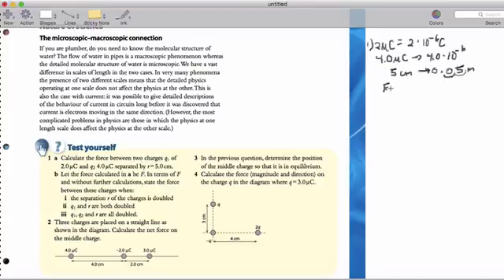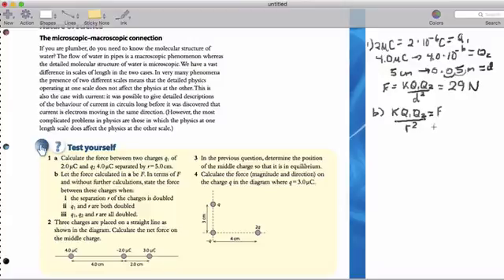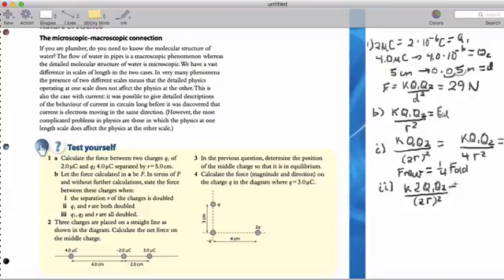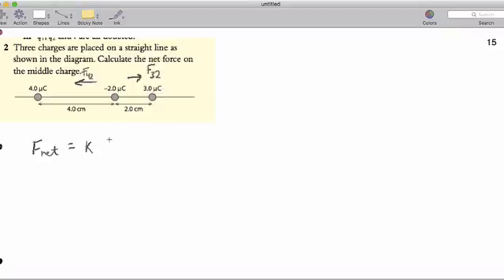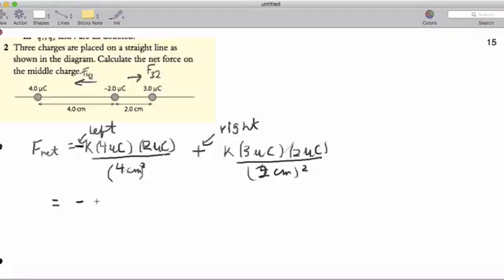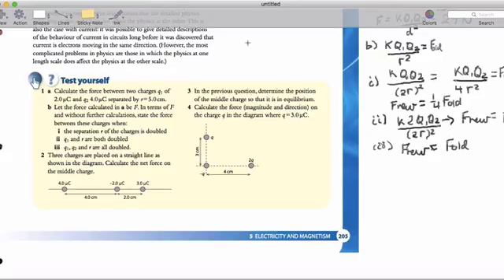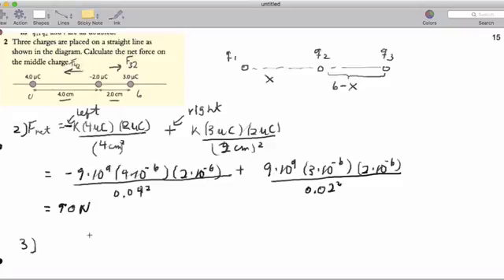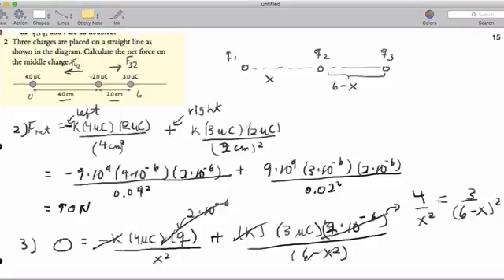Problem 1 3